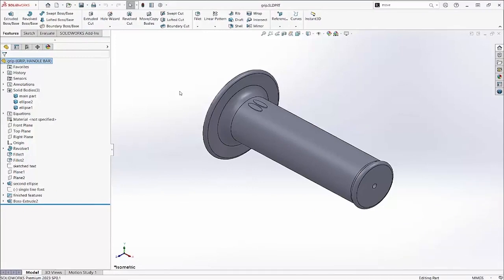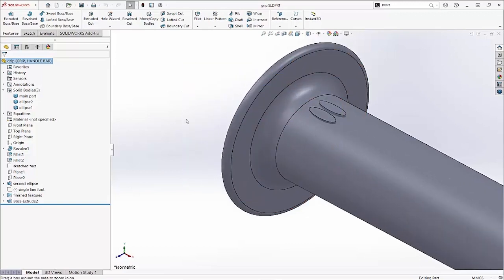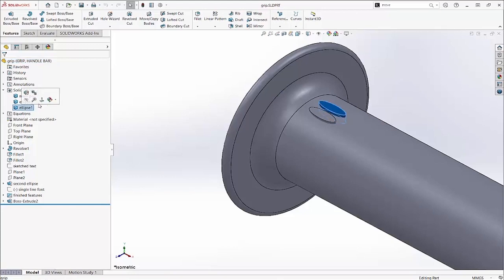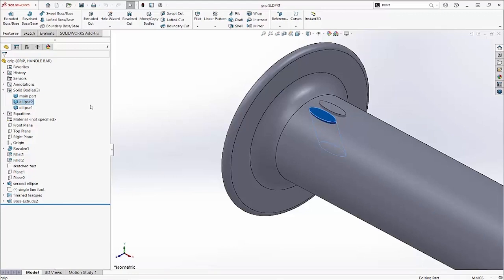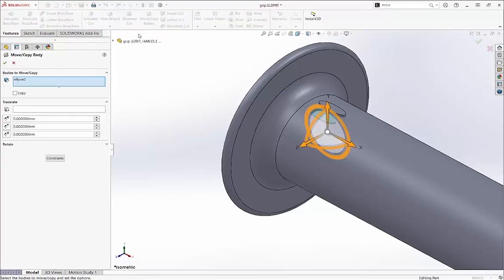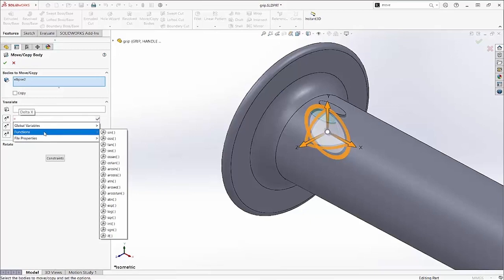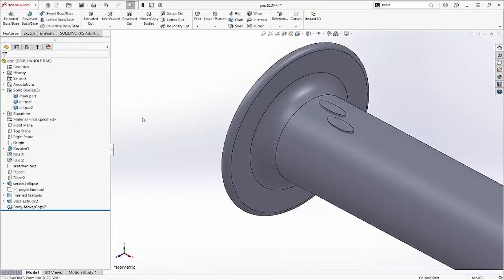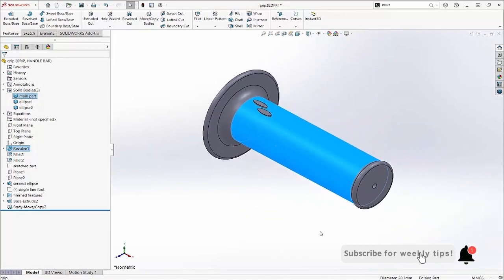Equation Support For Move-Copy Bodies in SOLIDWORKS 2023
SOLIDWORKS 2023 introduces the ability to Move/Copy Bodies command can use equations to translate bodies.